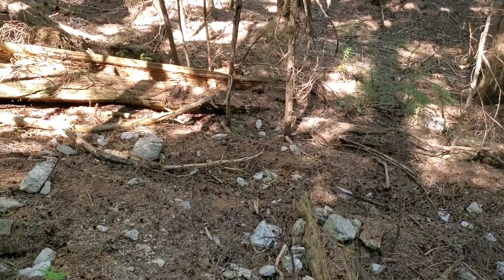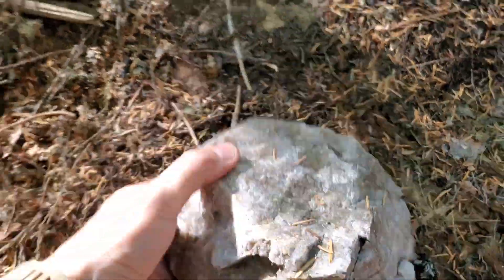What in the World Are People Looking For?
It's time to do some investigation, why in the world are people out here digging?